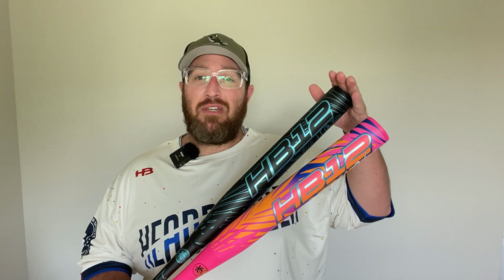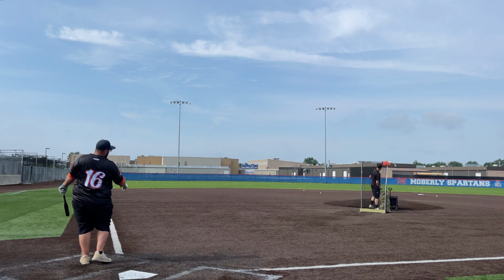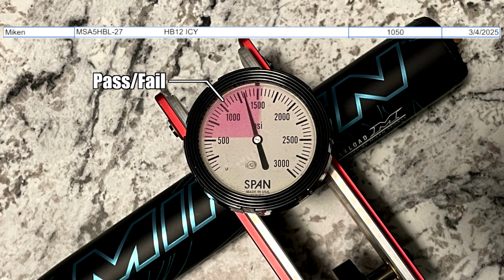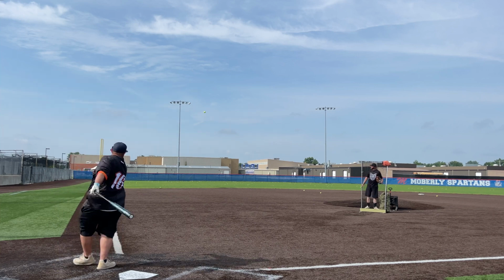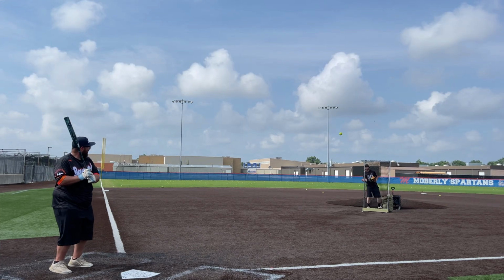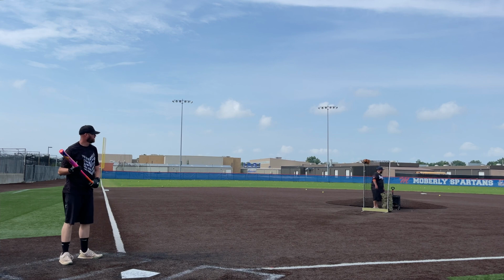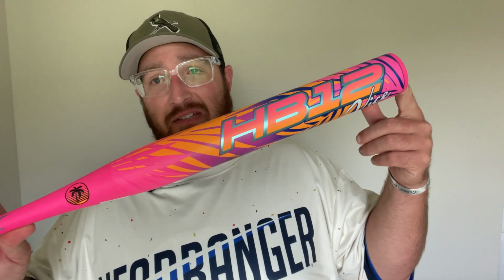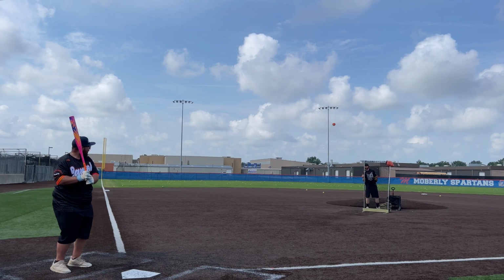HB12's all around! Reviewing the Headbanger Sports Exclusive Miken HB12 Icy and HB12 Vice One Piece!